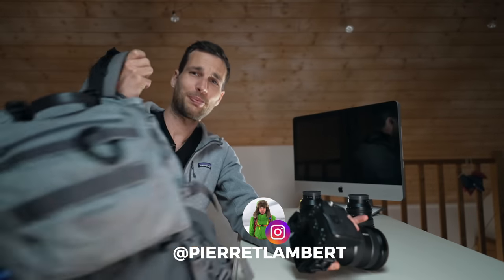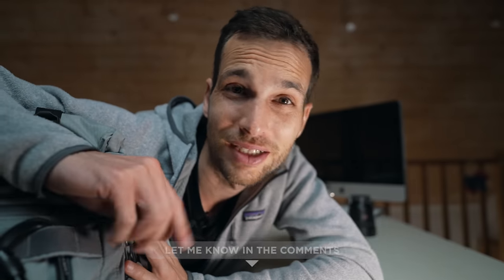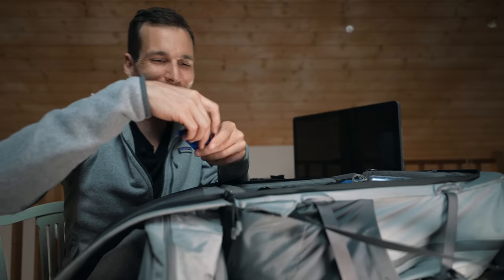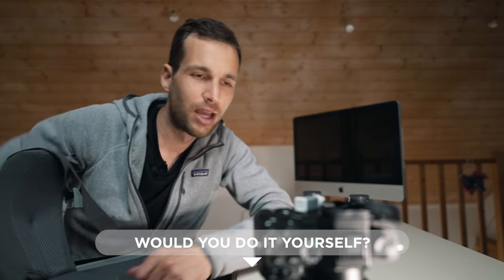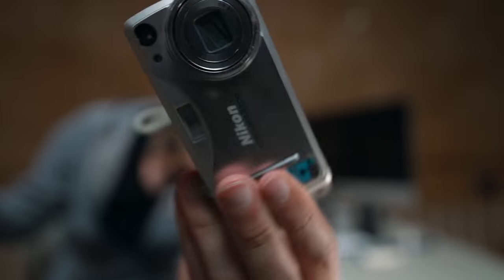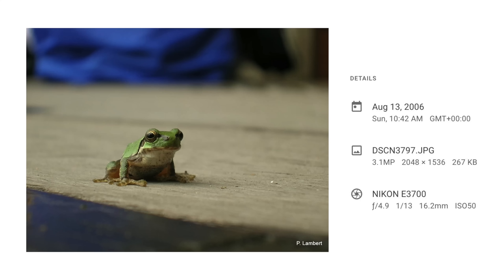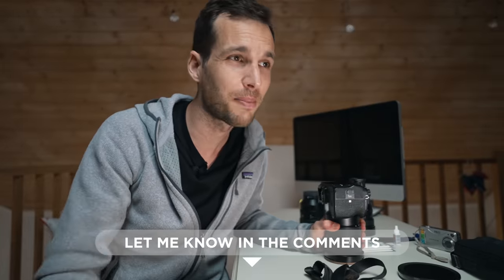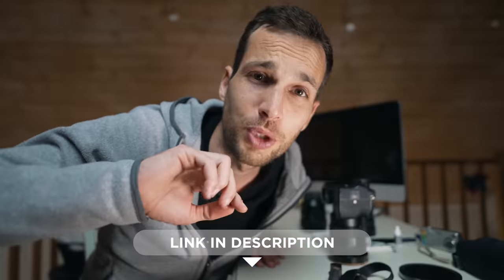7 MUST Have Camera Accessories For *True Photographers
▹ Camera Clip
▹ Sigma Filter
▹ Sensor Cleaner
▹ SD Pouch
▹ Cable pouch
▹ Card & reader